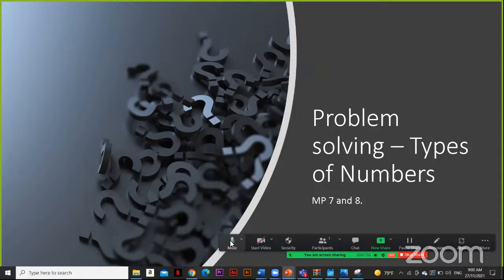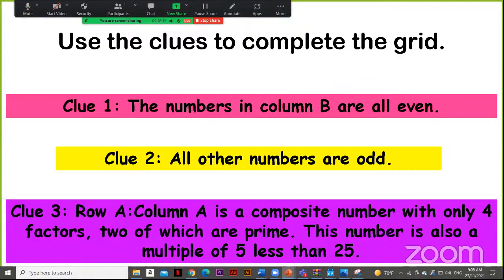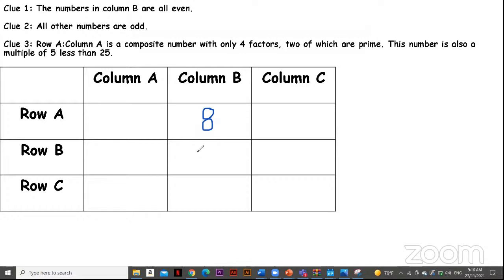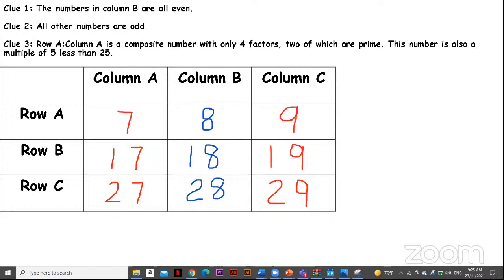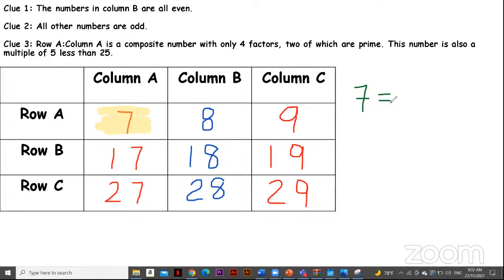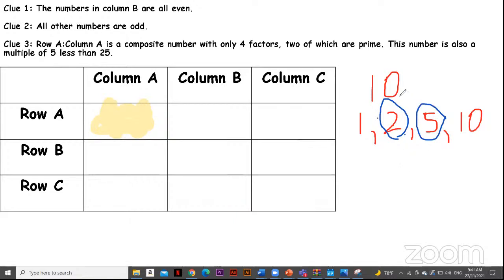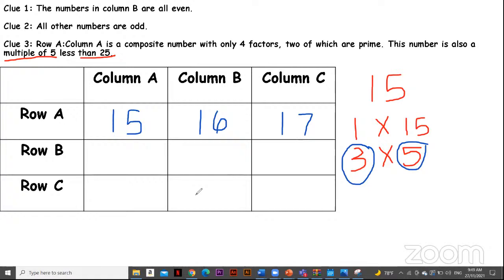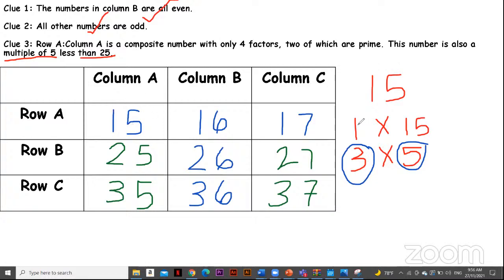PEP Performance Task Problem Solving Early Satdeh Mawning